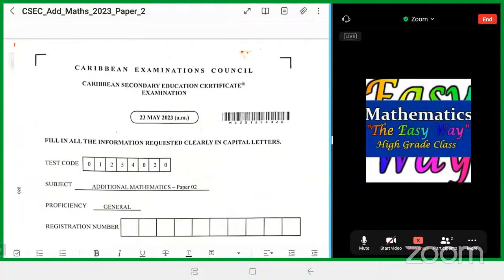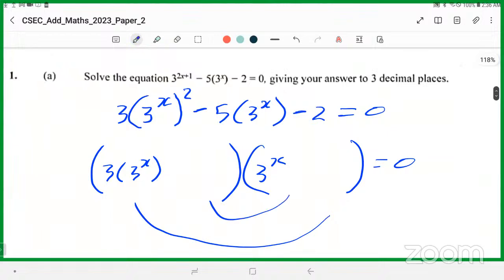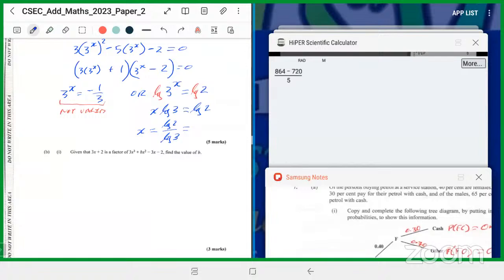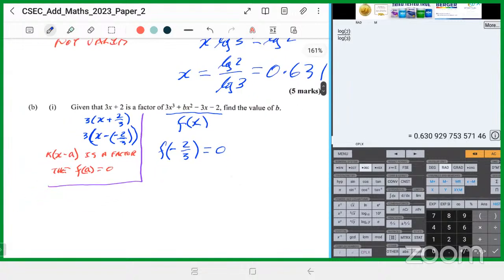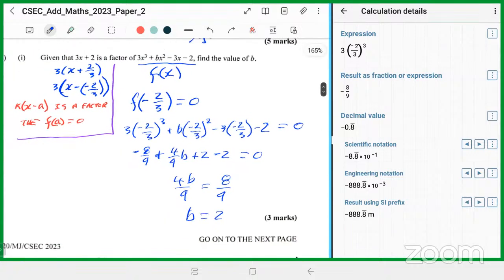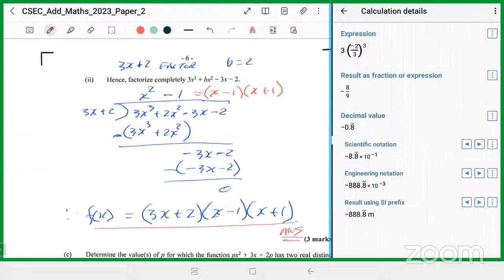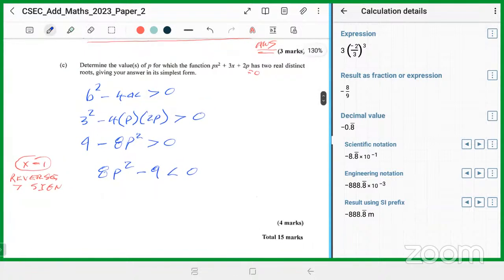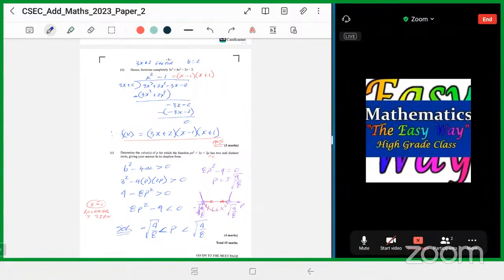CSEC Add Maths 2023 Paper 2 Solutions Question 1